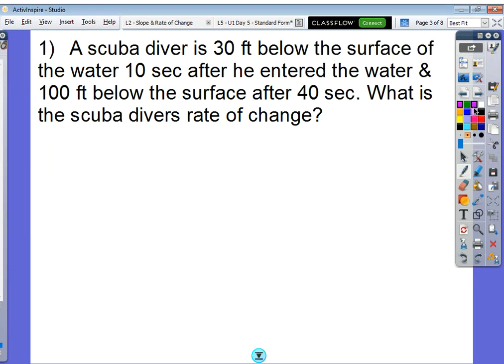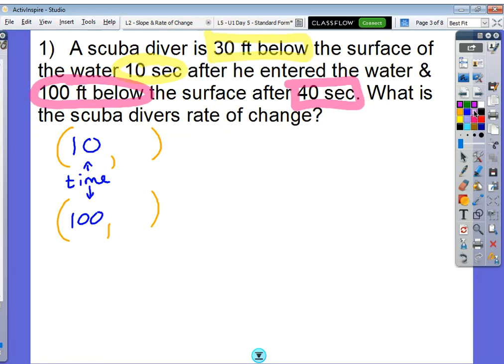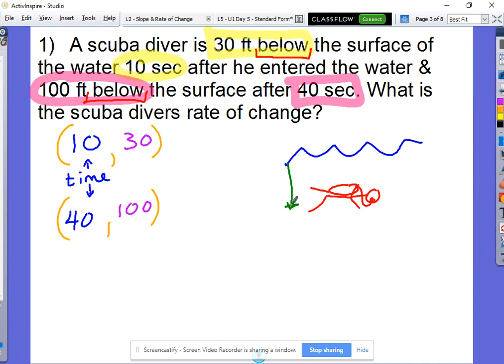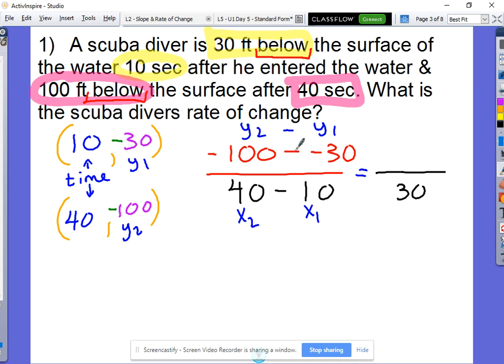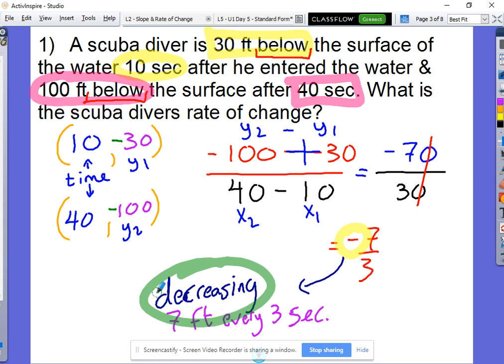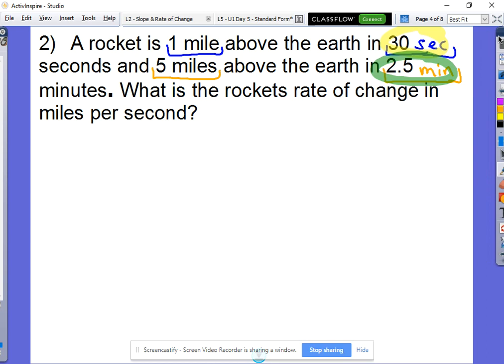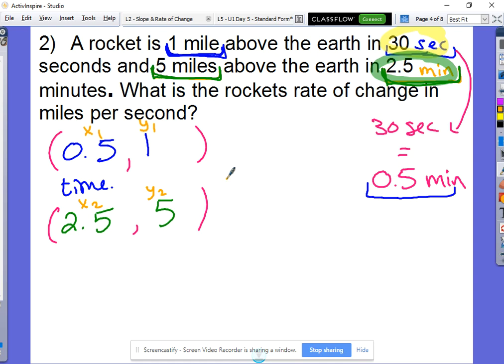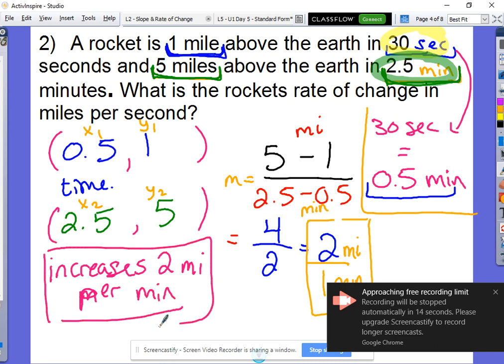Unit 1 Day 3 - Part 2